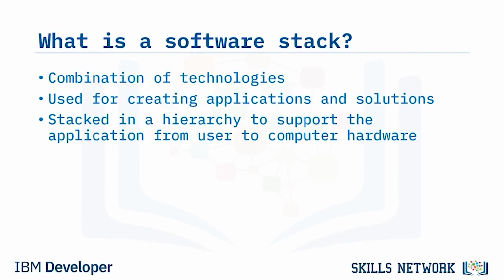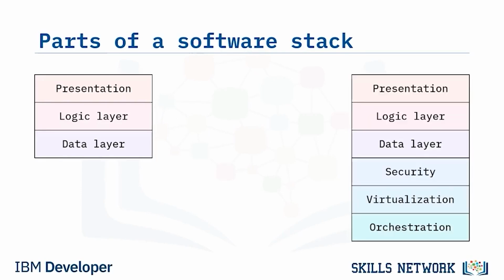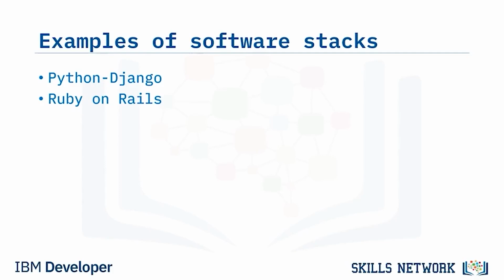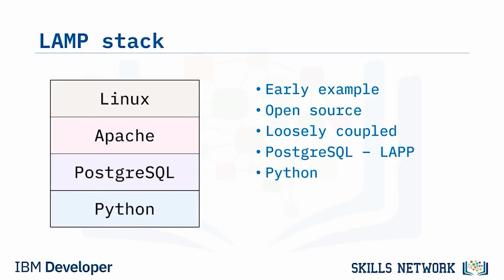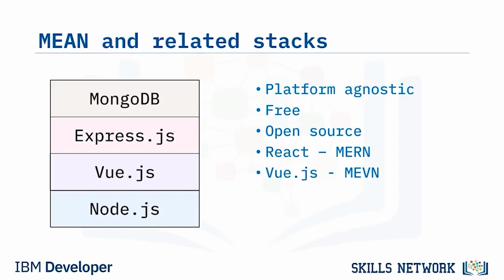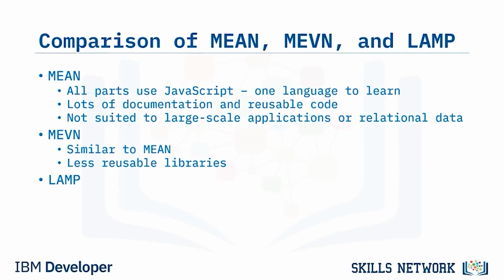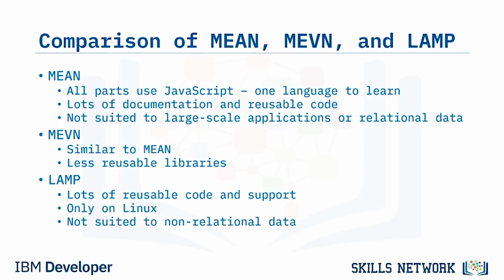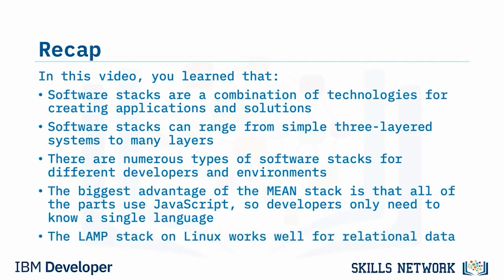Introducción a las pilas de software/ElArias31-Edward Arias Infante